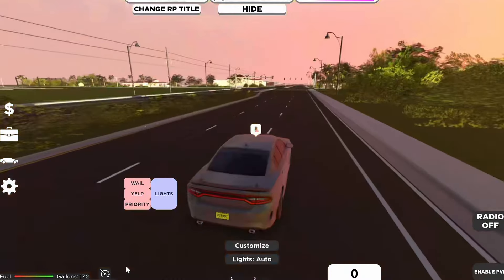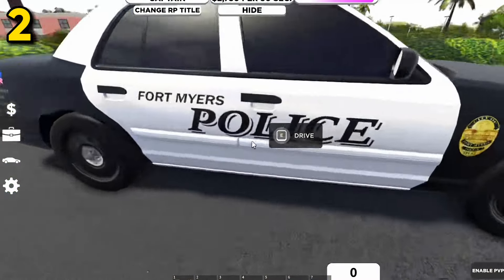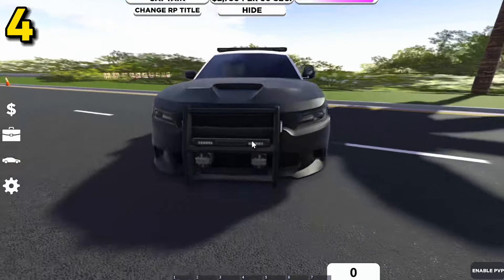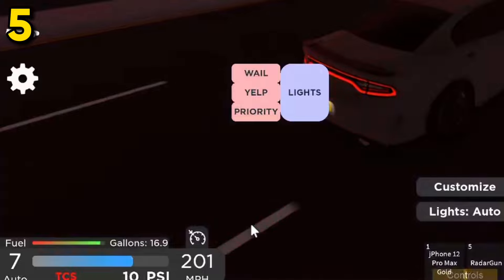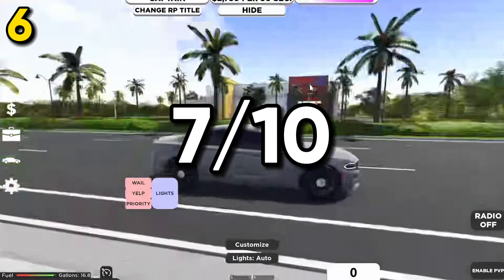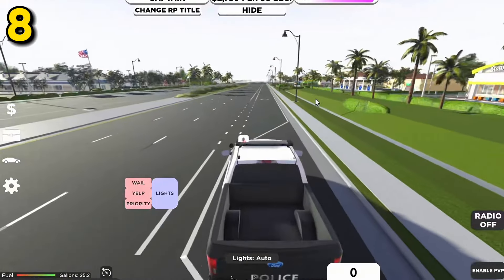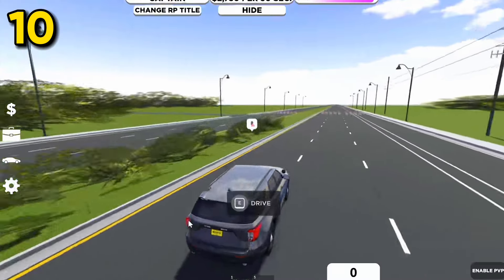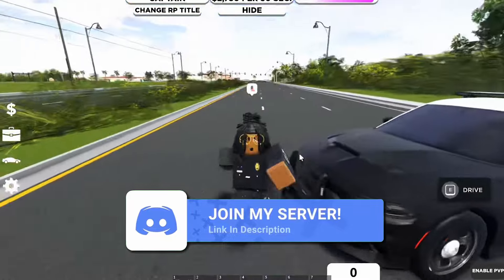Every Police Car REVIEWED in Southwest Florida! (Roblox)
In this video, I reviewed every car obtainable on the police team in Southwest Florida. (Excluding sheriff)